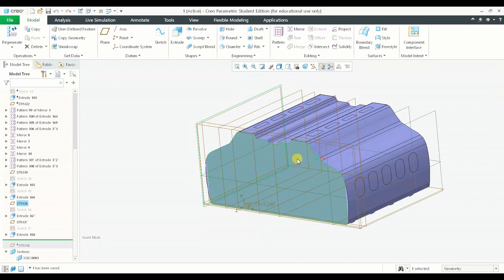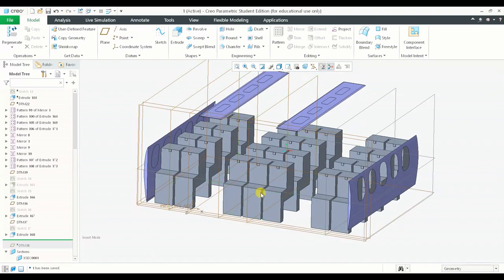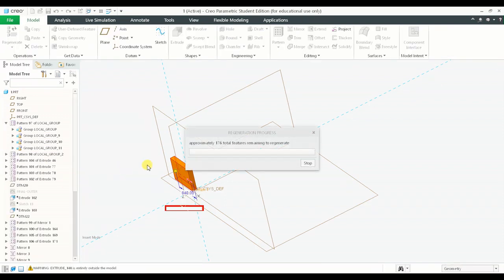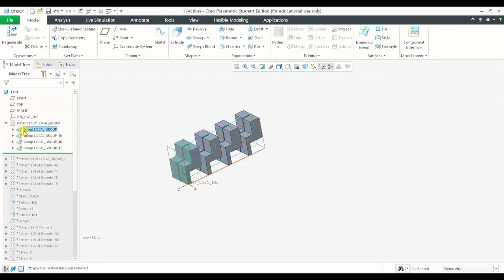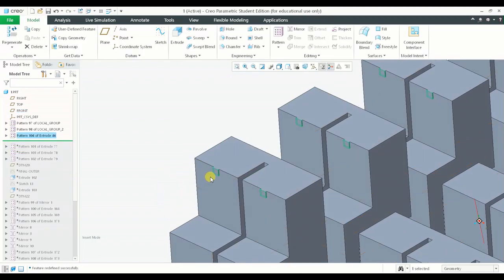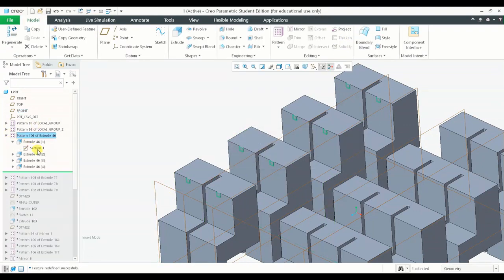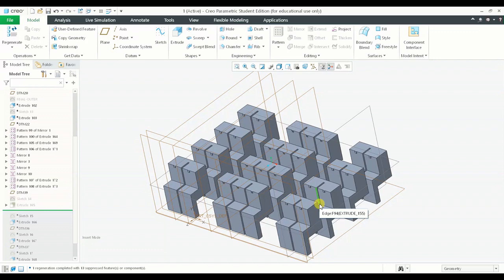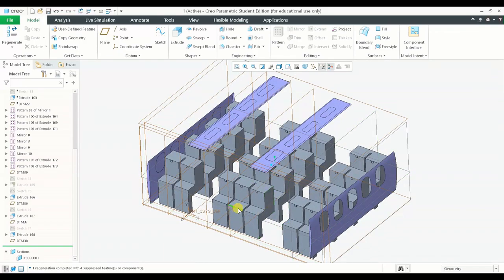Applications of Direction Pattern - Creo Parametric